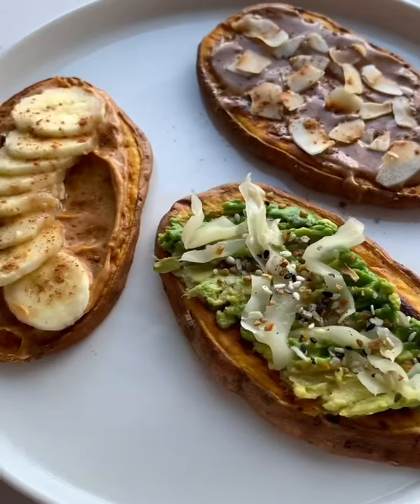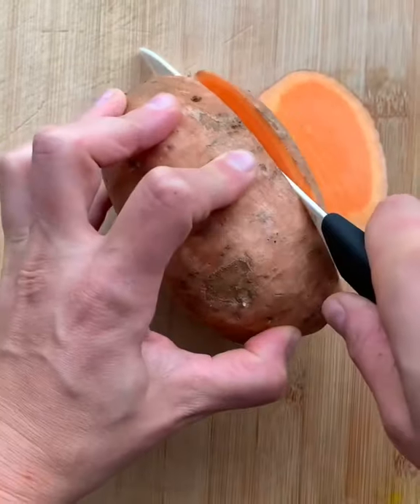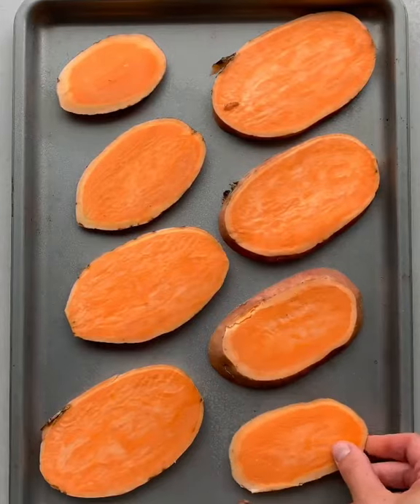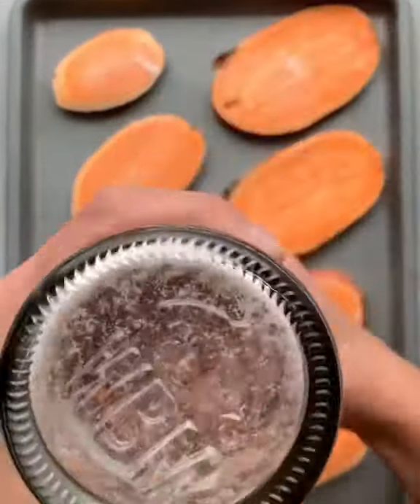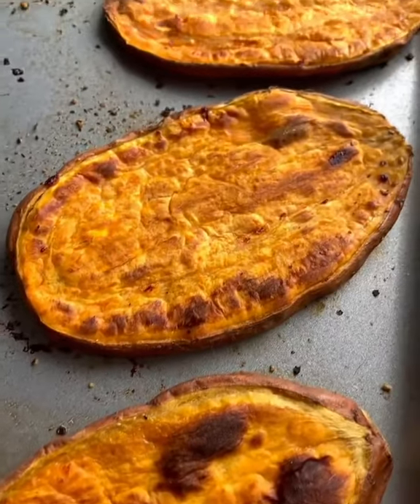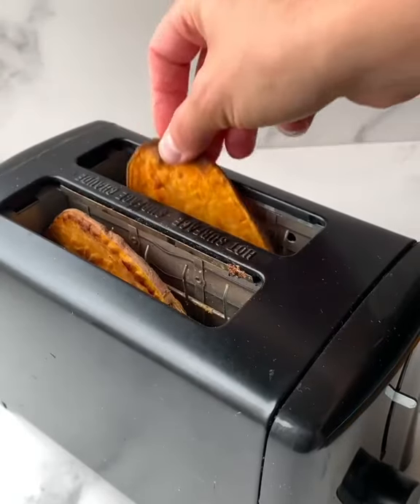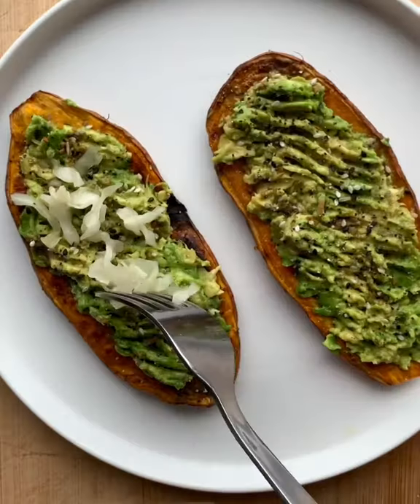🍠 Sweet Potato Toast!!!